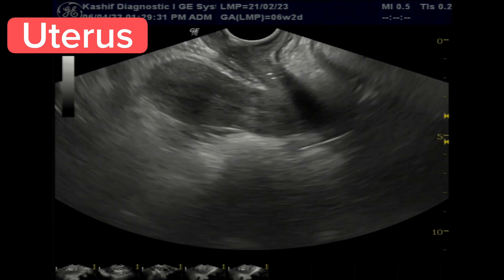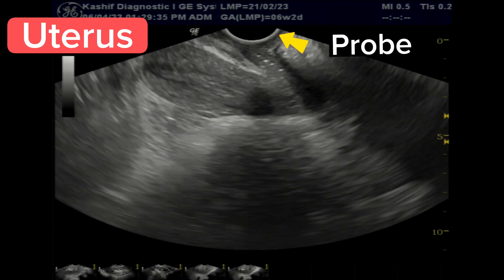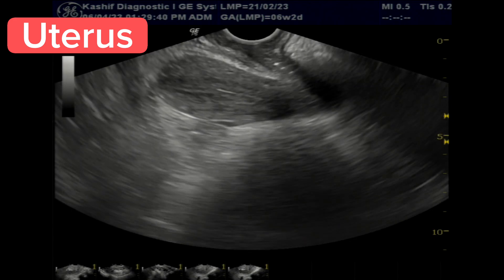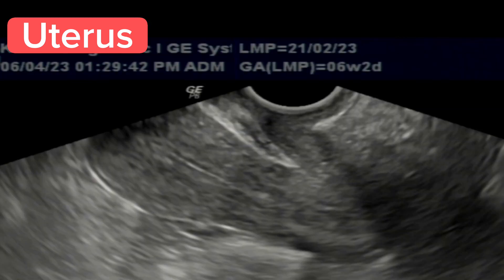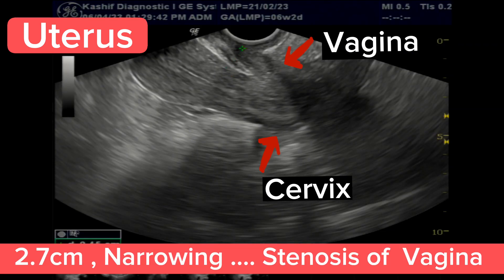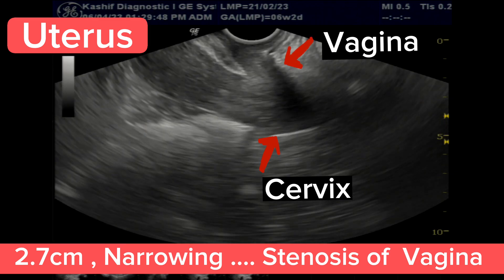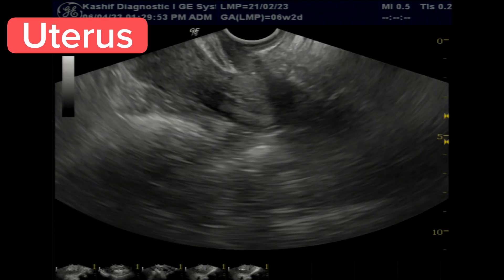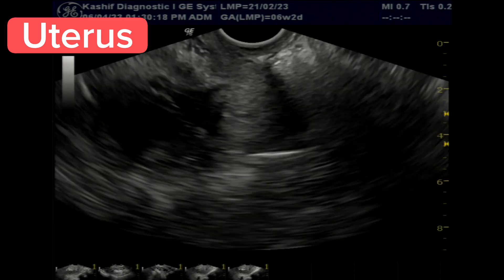TVS Ultrasound Dominant Follicle | Vaginal Stenosis Diagnosis